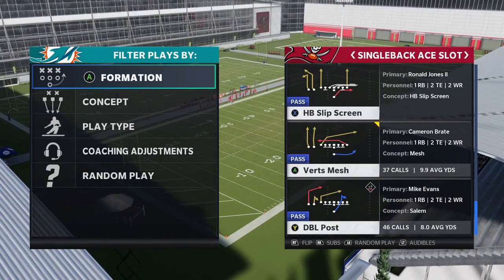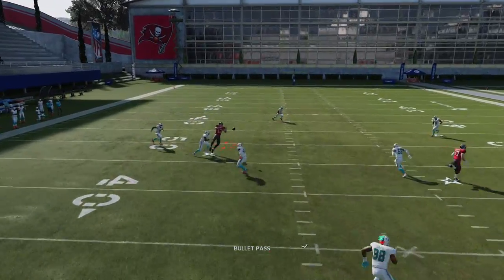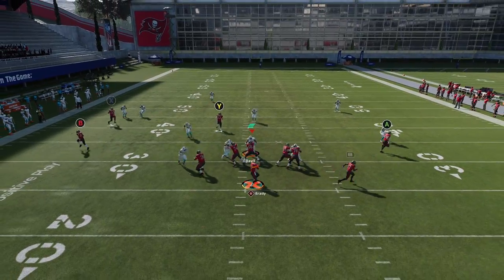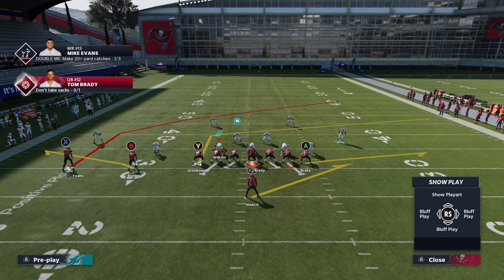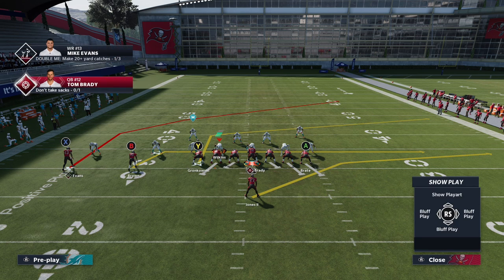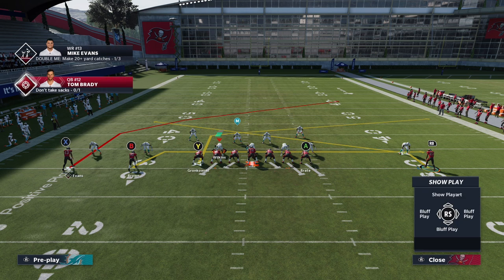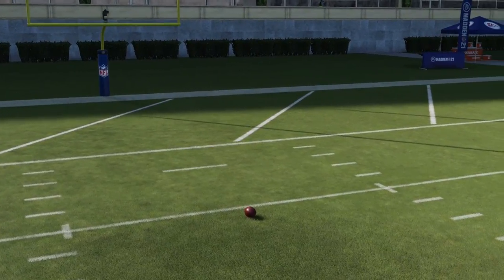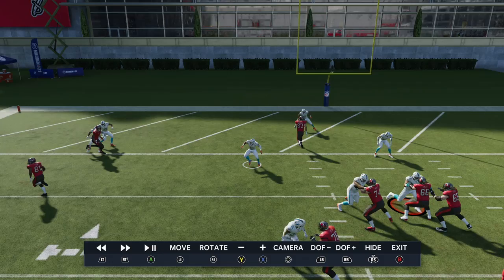Singleback Ace Slot DBL Posts: 12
The most versatile of the Ace Slot passing plays. We always come out in this play when using the Singleback Ace Slot formation.